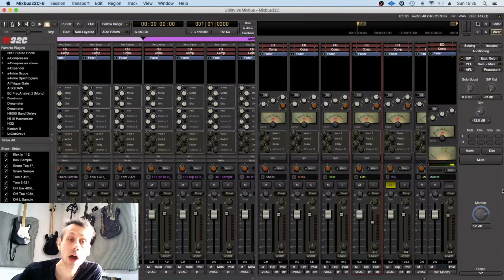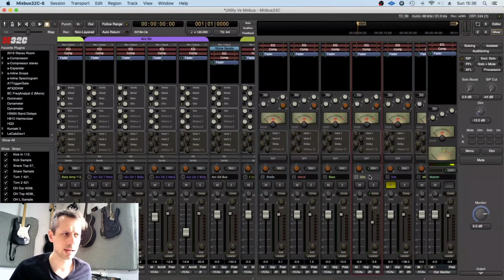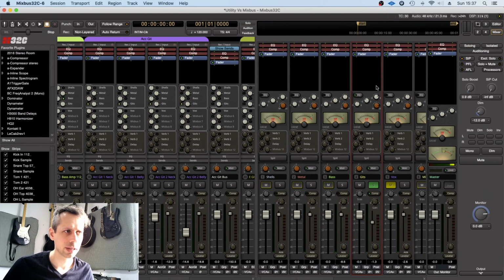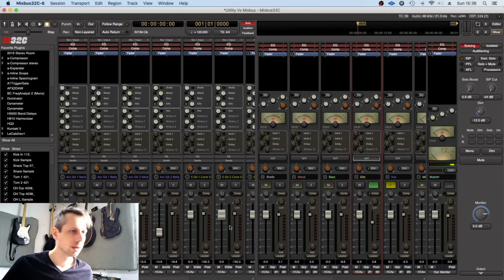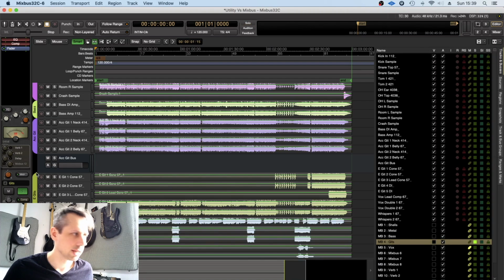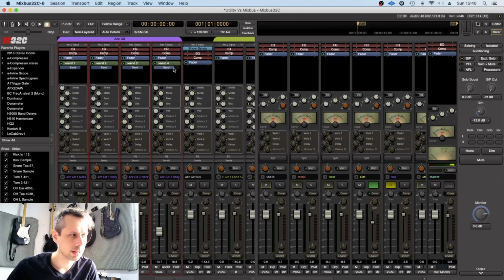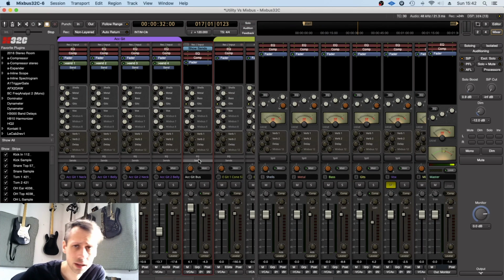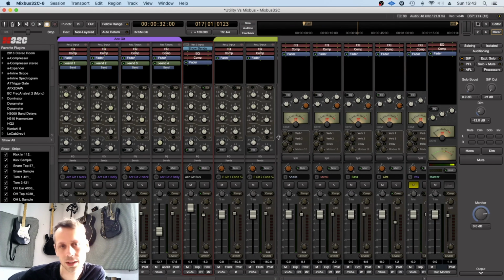Mixbuses Vs Aux Buses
In this episode we look at how to choose which type of bus to use in The Mixbus DAW family. Mixbuses Vs Aux Buses in Harrison Mixbus.